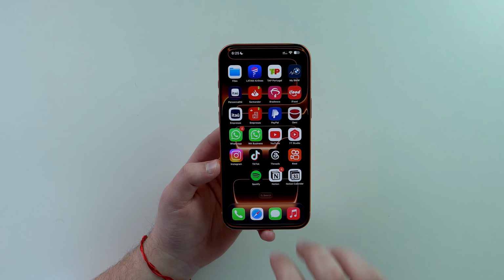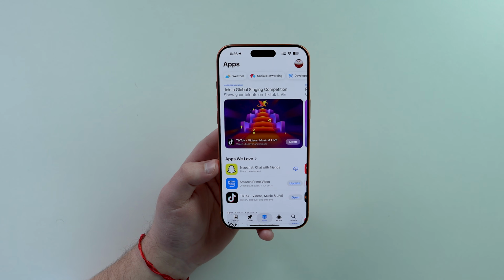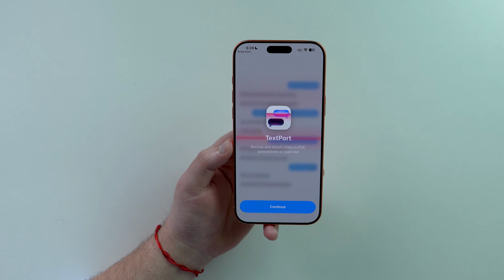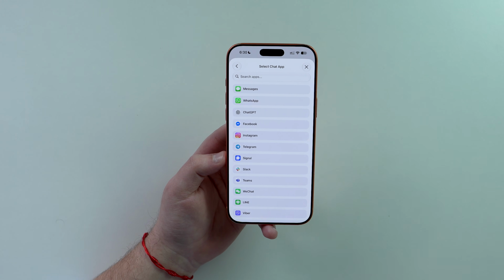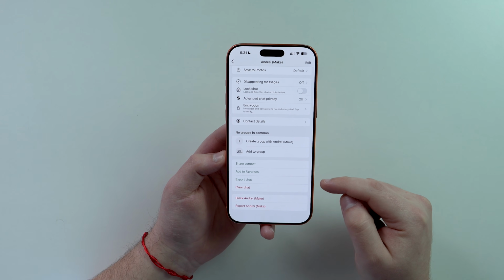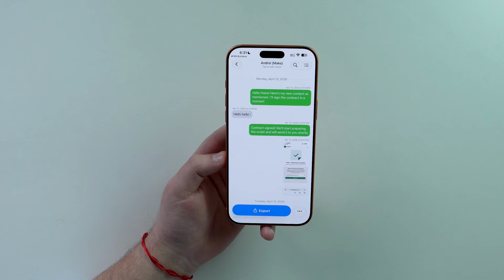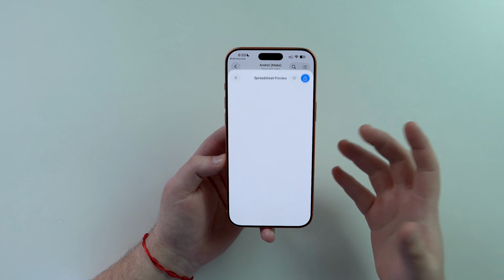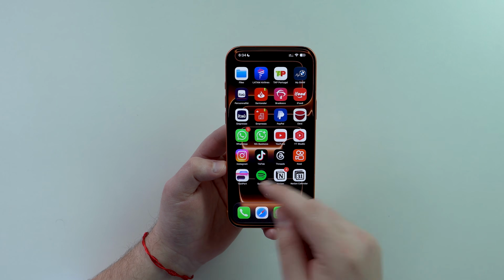How to Export Whatsapp Messages to PDF (No Computer)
Need to save or export messages from your iPhone? In this video, I’ll show you how to export conversations to PDF, Excel, or text files directly from your iPhone using TextPort.